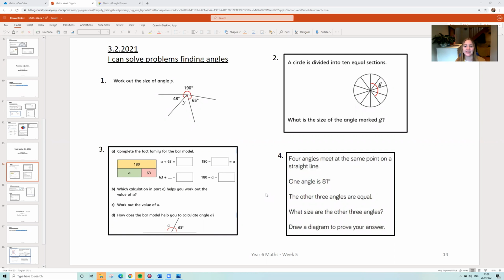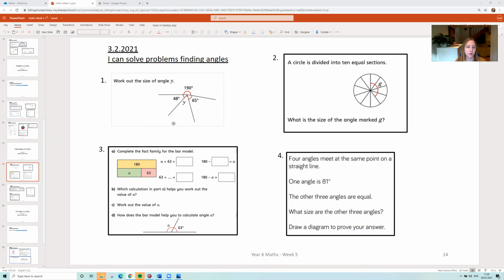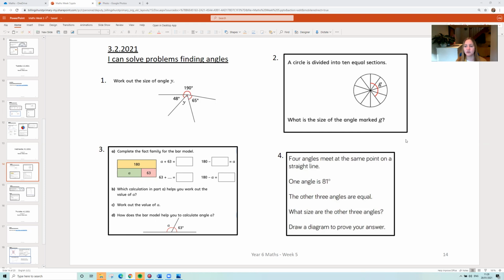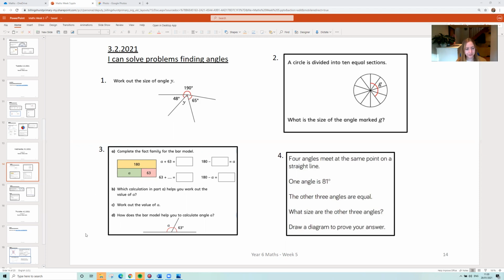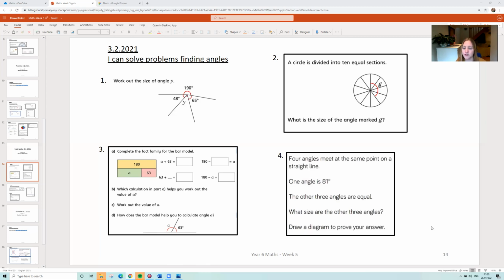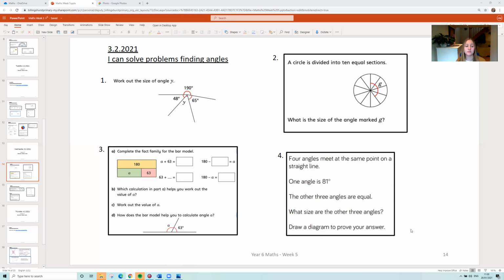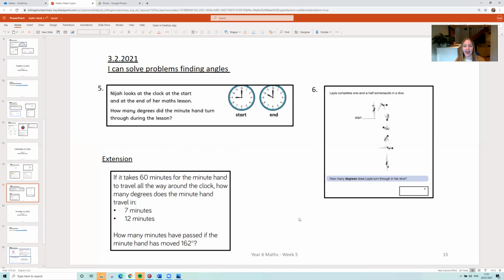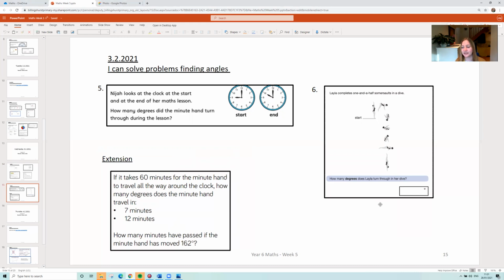Year 6 Maths Wednesday 3rd